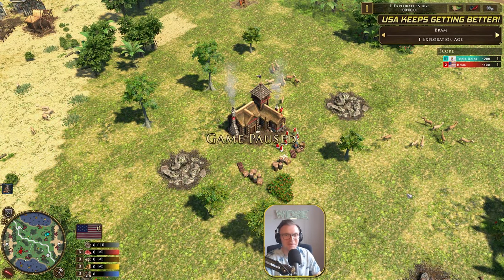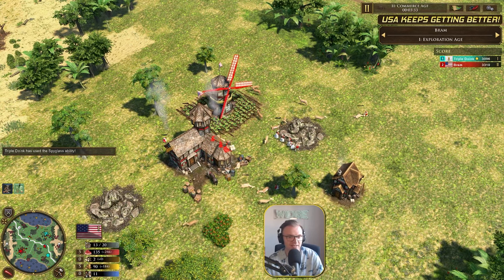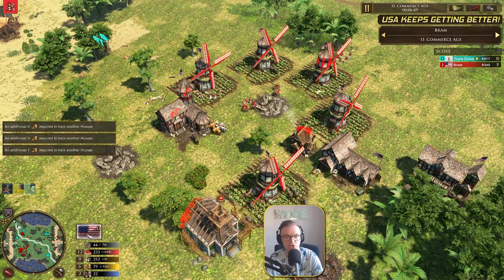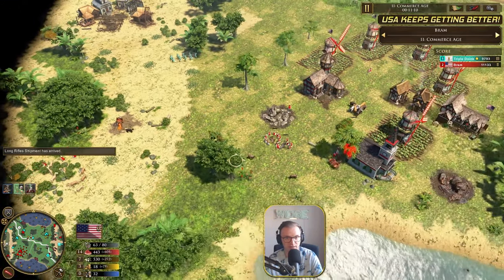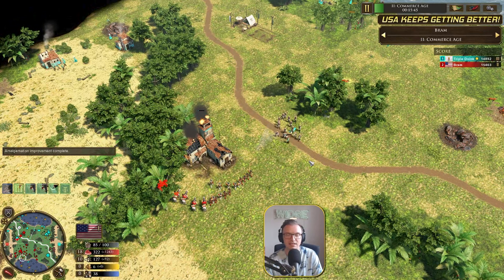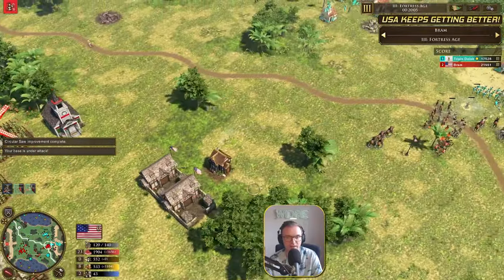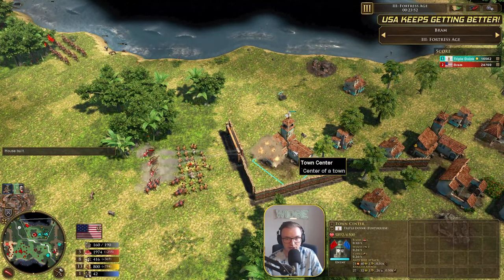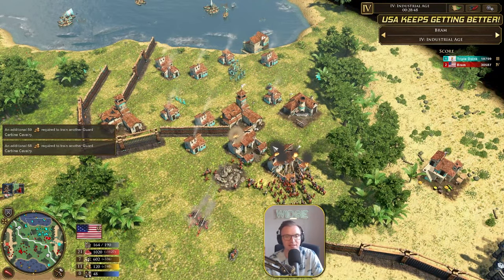This USA Meta Is EVEN BETTER! | Age of Empires 3: Definitive Edition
I thought the last USA strategy was really good - but this is something else...